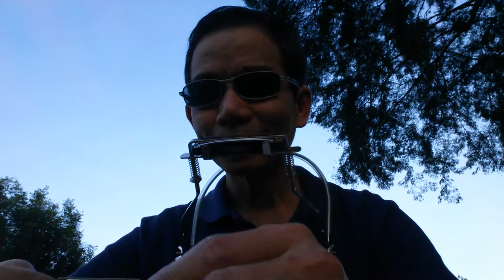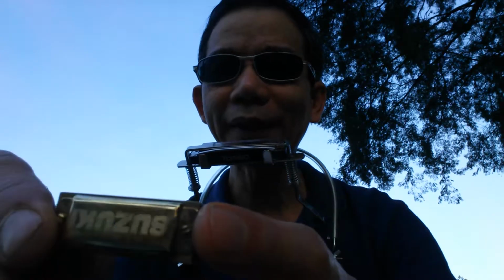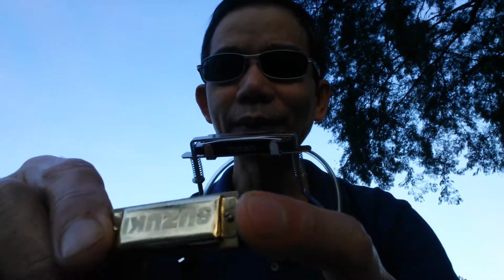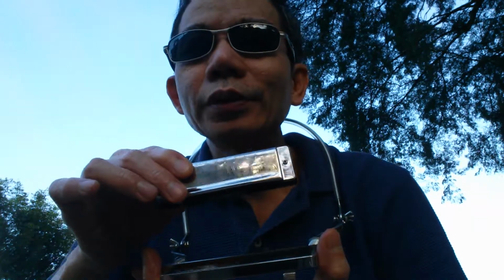LCE Hey Jude on world's smallest harmonica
Music is like food you start to miss it when you are hungry. This morning I try on two harmonica one is world's smallest and a normal 10 diatonic Tombo harmonica.  Depends on individual preferences some like sharp tone some like more mellow tone.  But for me combination both brings balance to the tones.  The song Hey Jude is good example to blow in two different harmonicas. I begin to like the combinations from two harmonicas.